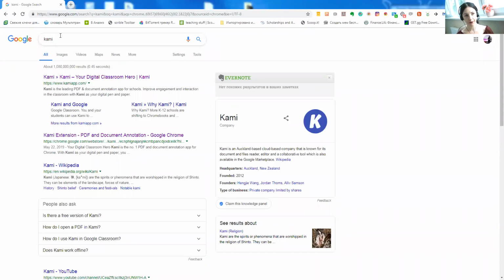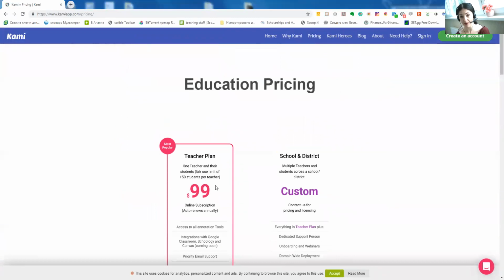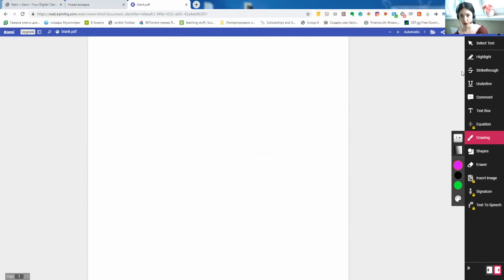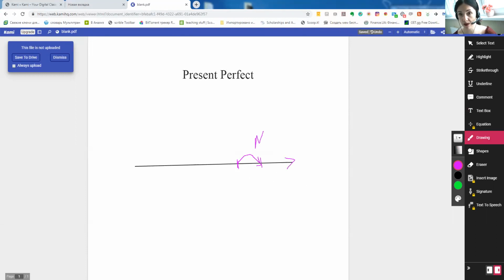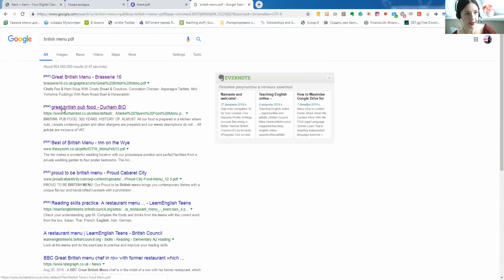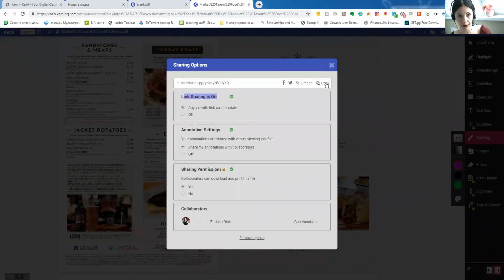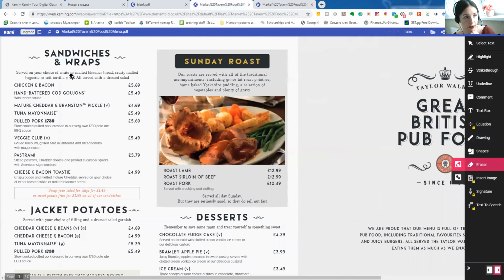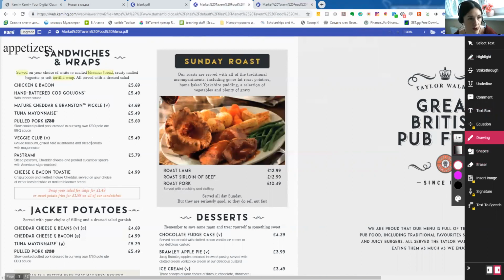Tech Wednesday: Kami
a great annotation tool that can function as a whiteboard or even be used to design ESL worksheets.

Digitally yours,
Zoriana